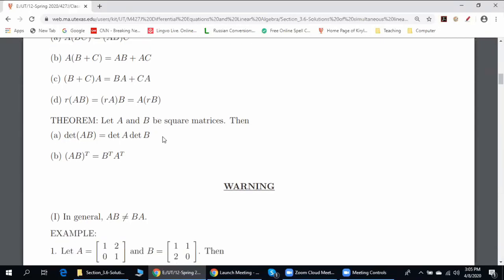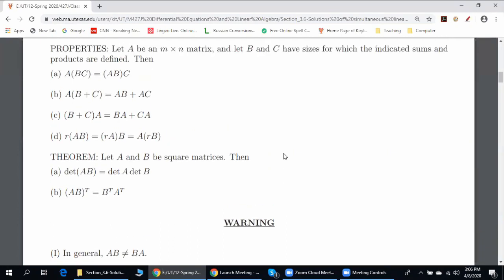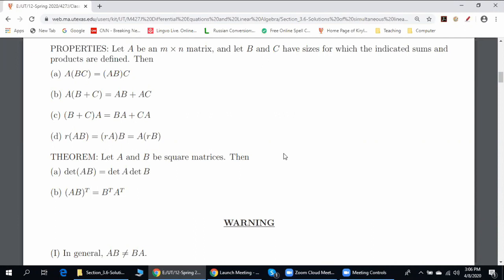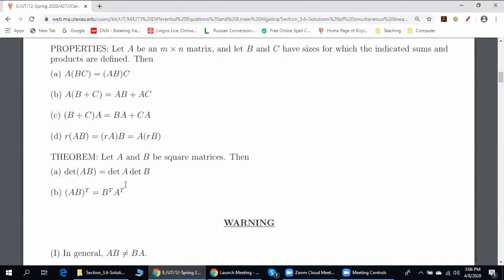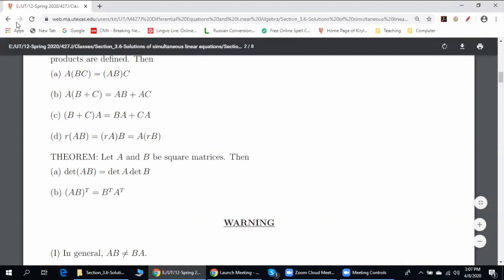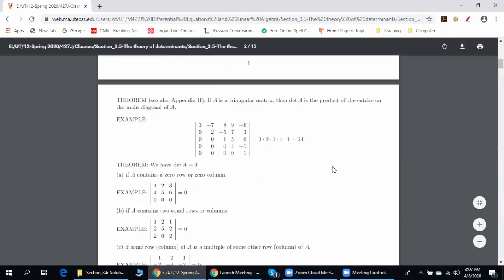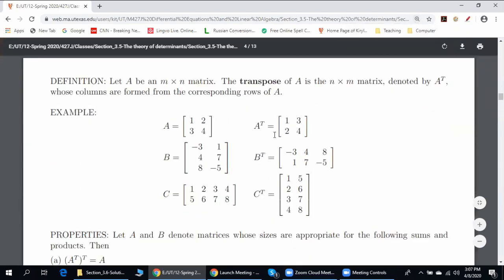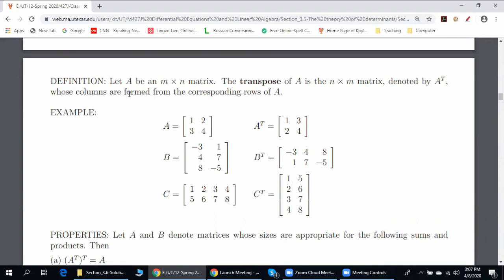Differential Equations and Linear Algebra - Solutions of simultaneous linear equations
All lecture notes for this course are posted here